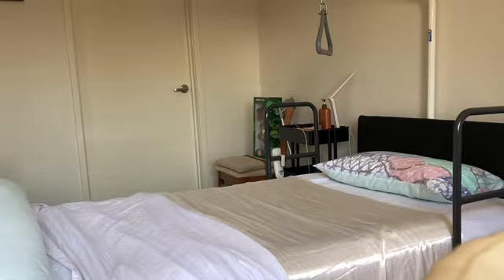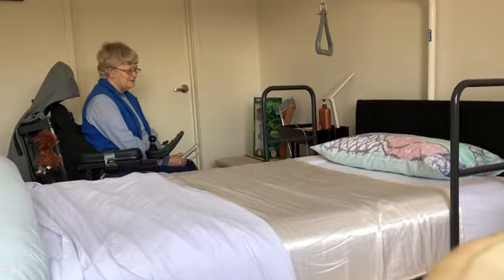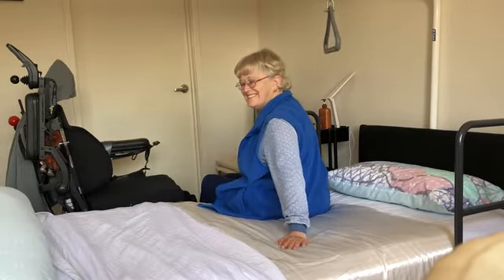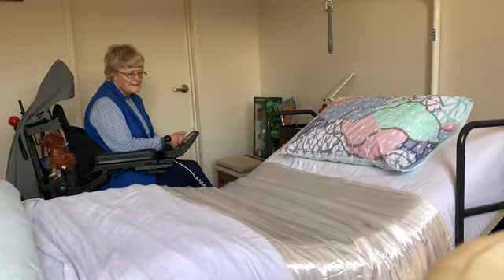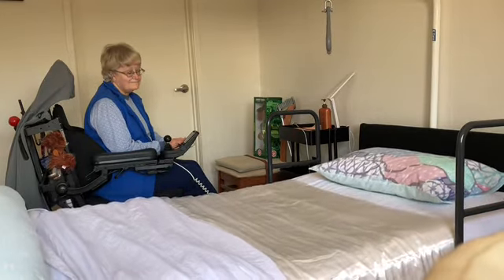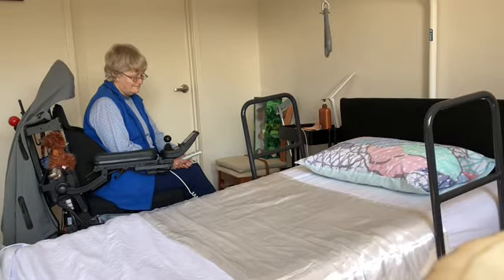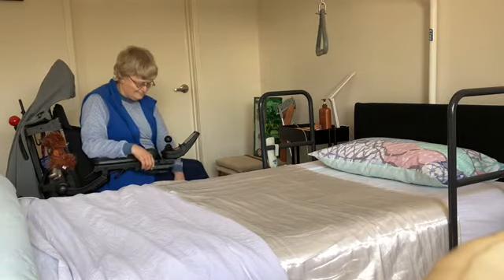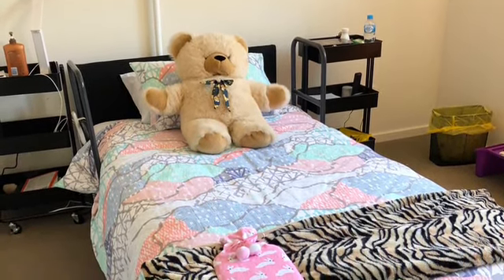My New Bed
I had to get a new bed as my old one wasn’t suitable any longer. This wonderful fully adjustable bed makes it much easier for me to get up and down and most importantly allows me to have less pain at night.